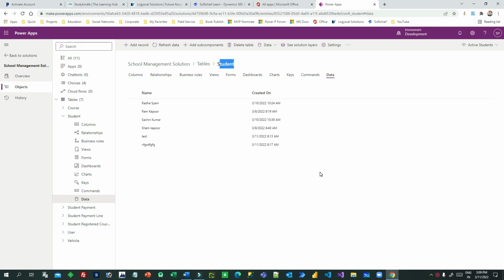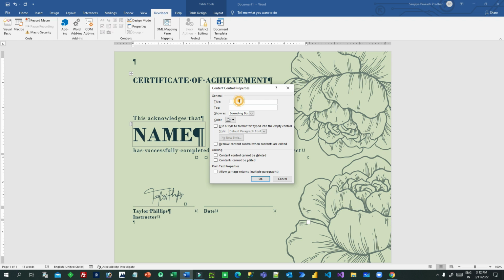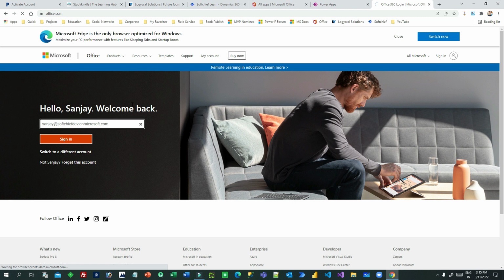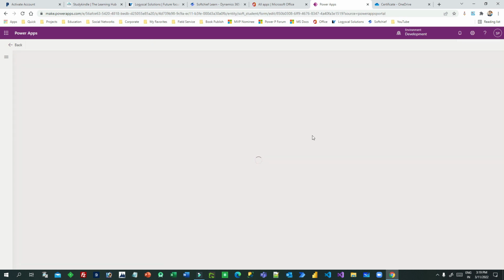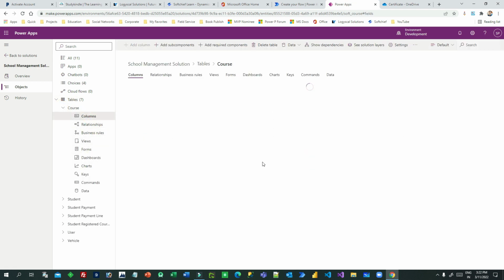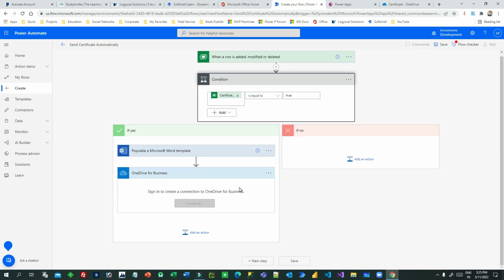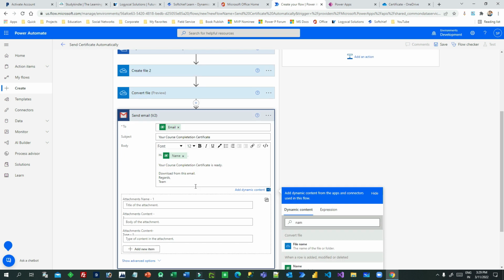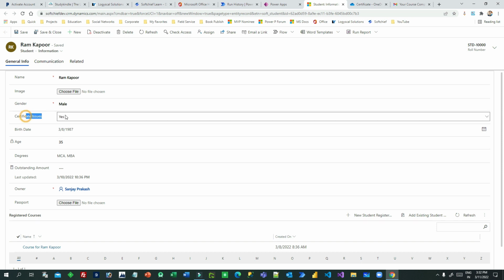Word Template Auto Populate data from Dataverse using Power Automate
This video explains the below points on Dynamics 365 Customer Engagement CRM: Word Template Auto Populate data from Dataverse using Power Automate